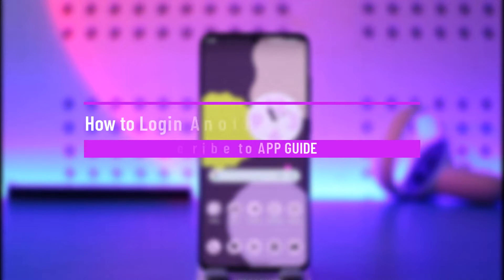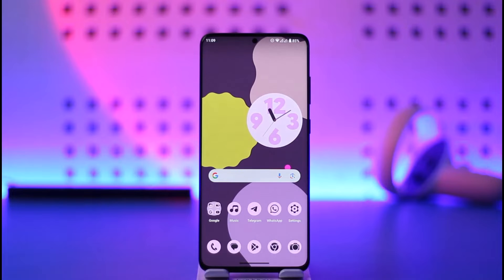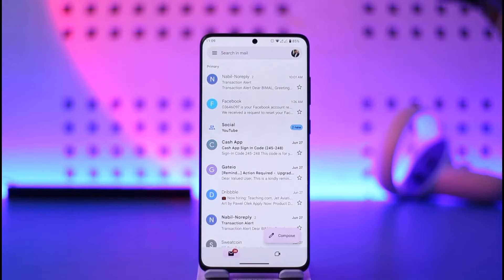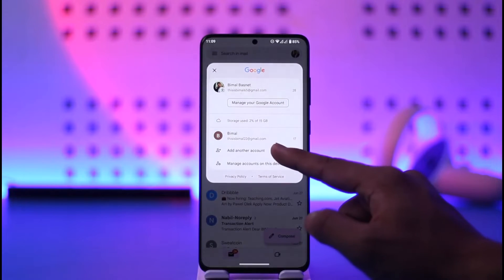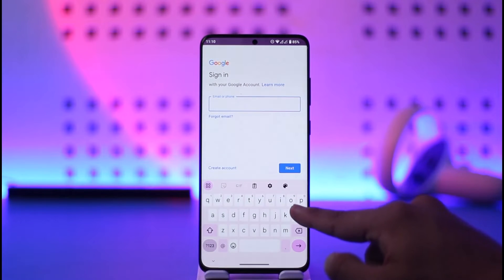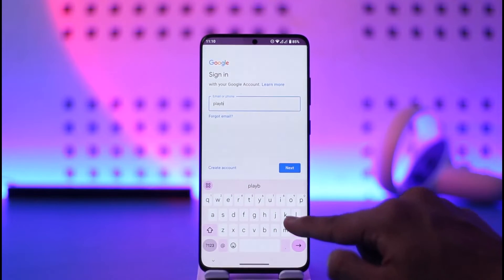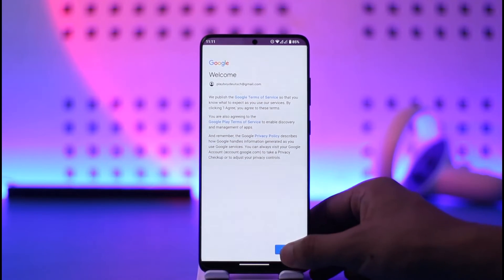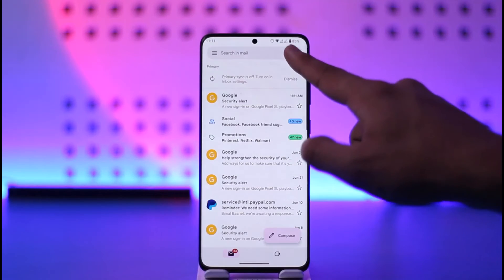How to Login Another Gmail Account in Mobile !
This video guides you through an easy step-by-step process to login to another Gmail account from your mobile. So make sure to watch this video till the end.

~ Chapters:
0:00 Introduction
0:13 Add Gmail Account
1:16 Conclusion